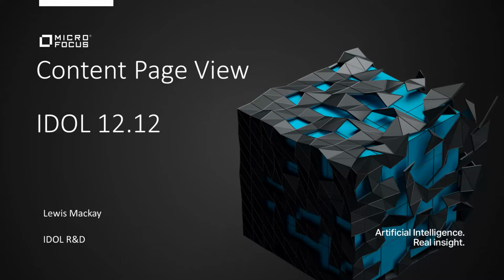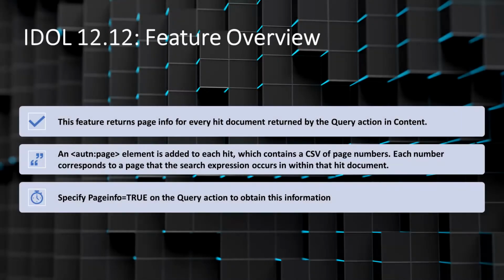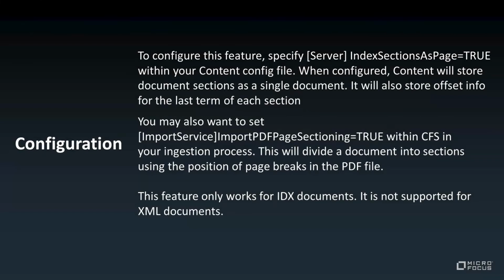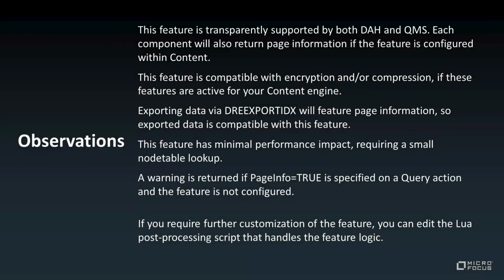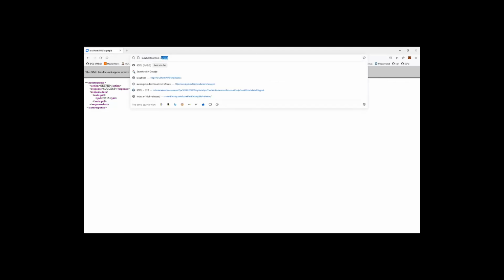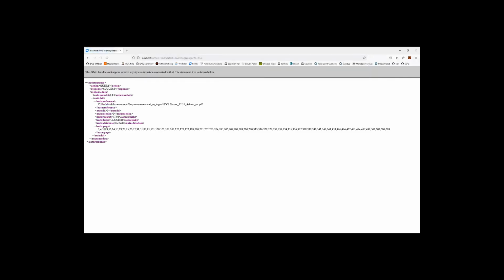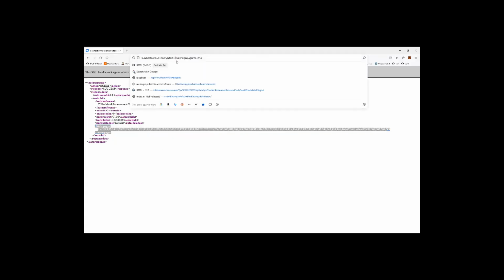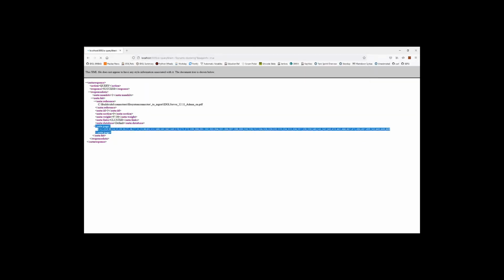Content Page View - IDOL 12.12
- IDOL 12.12 feature for indexing and retrieving page occurrence information within hit documents for query expressions.